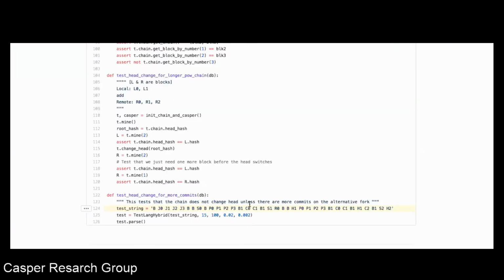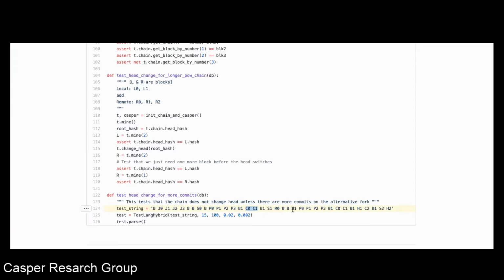Casper Research 21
Casper Research 20